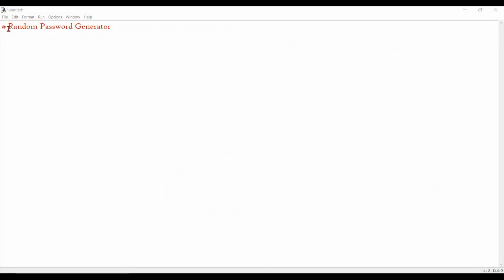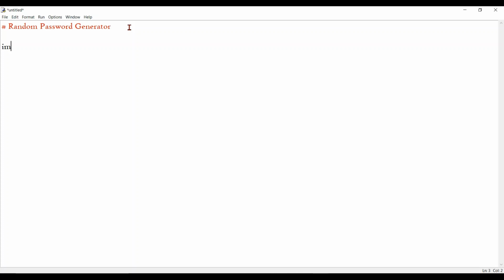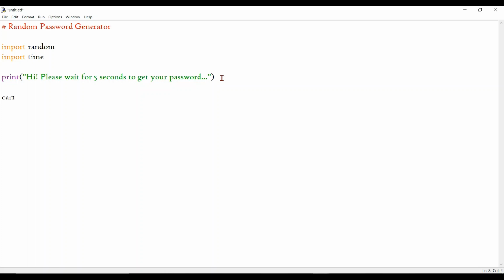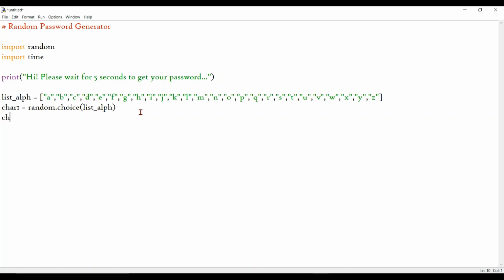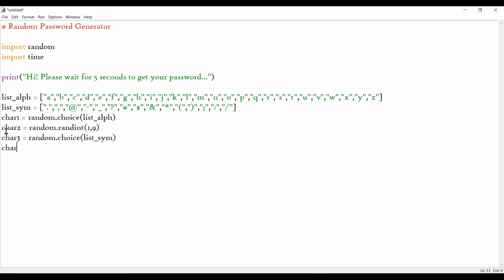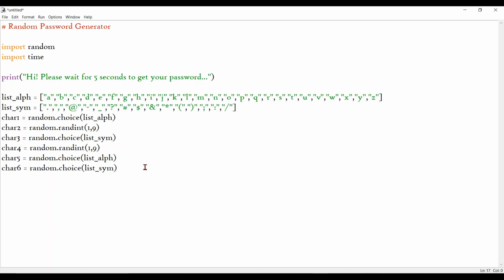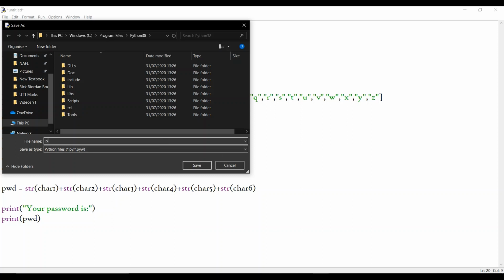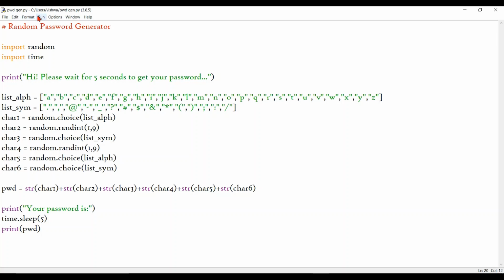Random Password Generator Program in Python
Hi, Technopeople! In this video, I'll be showing you how to make a simple program in Python that generates a random password each time it is run. It is very simple to make, and uses the random module of Python. Goodbye and Have a Good Day.
Link to download Python:
BYE!